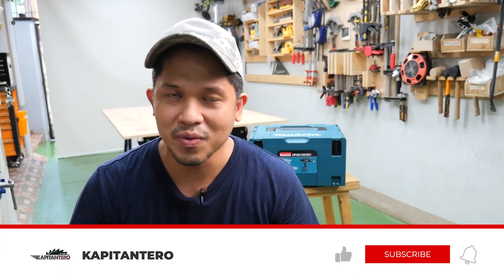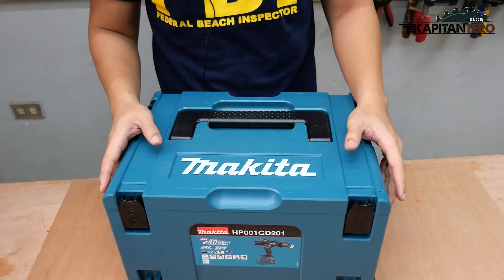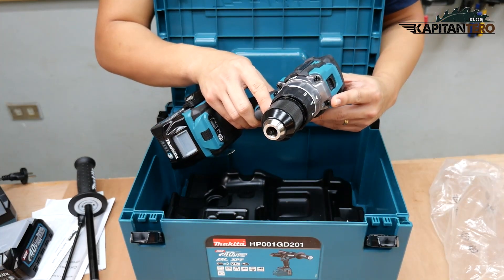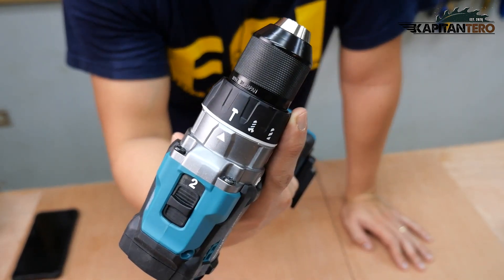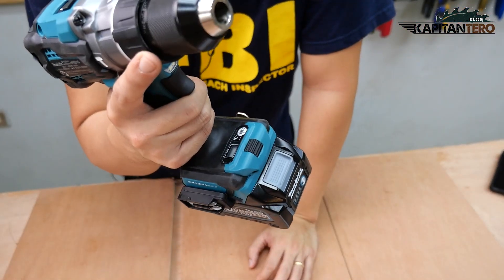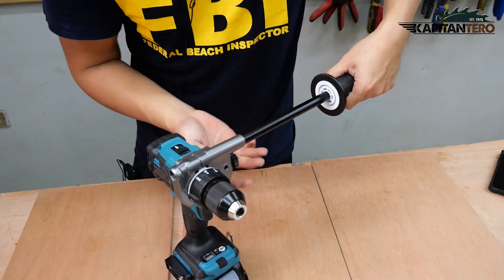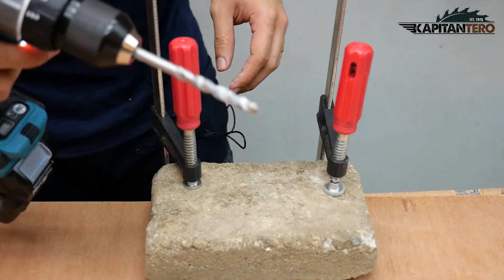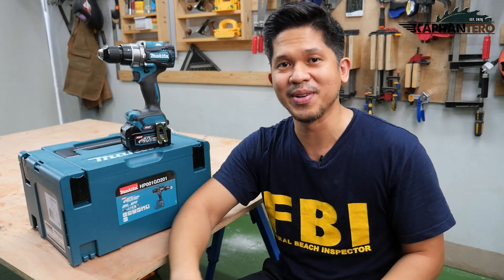Best cordless drill hammer The Makita 40V XGT Drill Hammer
A drill hammer is one of the most useful power tools you can have whether you are a DIY woodworker or someone who actually does heavy duty projects.

I chose the Makita H001GD201 40V XGT drill hammer as the best cordless drill hammer for me because of its versatility and also because I am currently doing small renovations here at home wherein I also need to drill holes into concrete walls.

In this video, I will show you the Makita H001GD201 complete set in detail so you can decide if it is a good addition to your power tool list.

Happy Building!